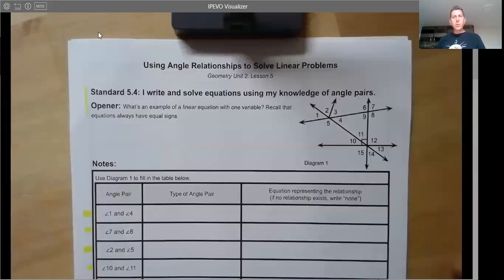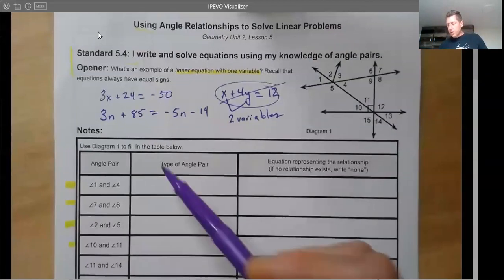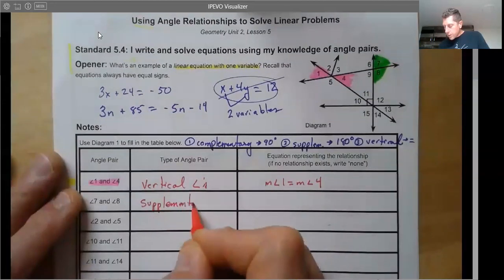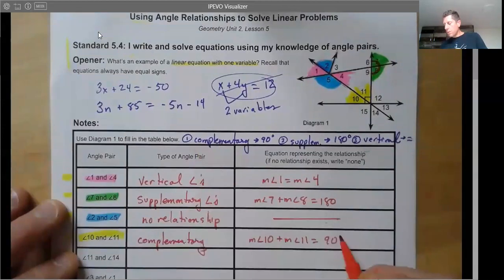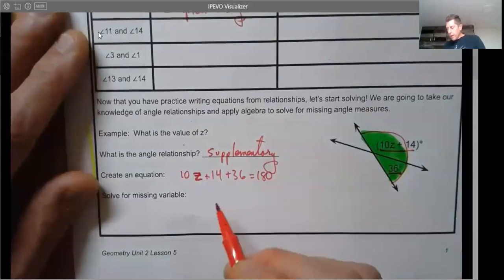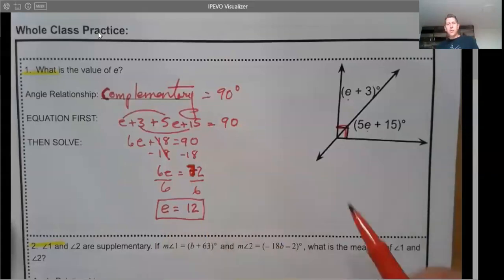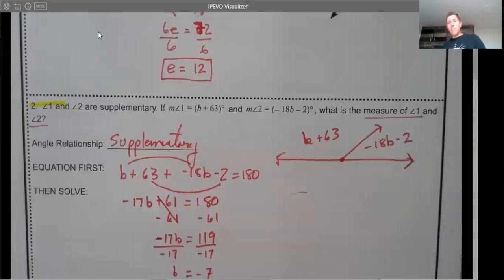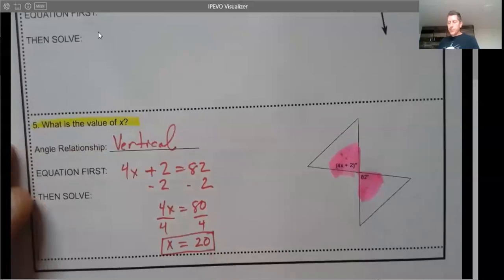Unit 2 Lesson 5 Using Angle Relationships to Solve Linear Problems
In this lesson, we'll talk about how to solve linear equations based on complementary, supplementary, and vertical angle relationships.